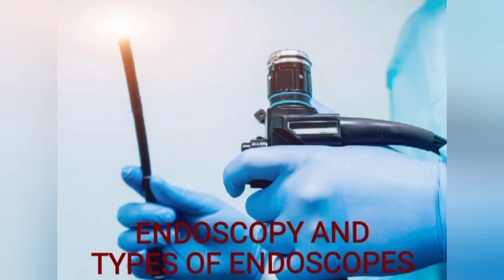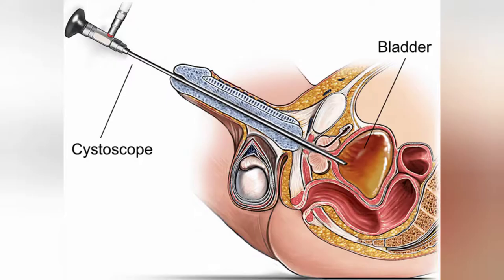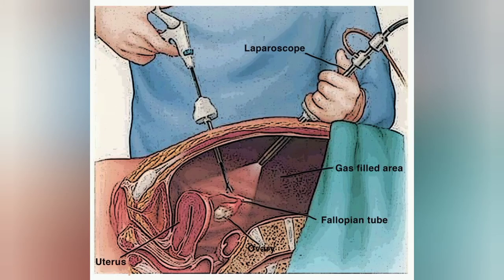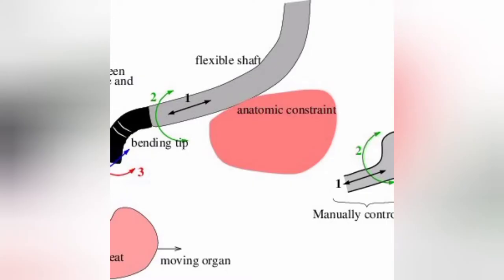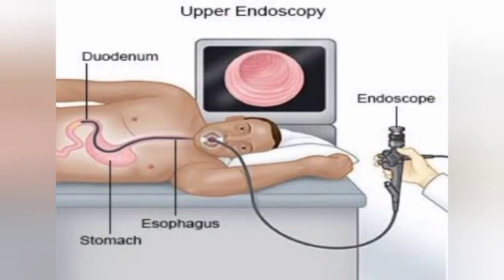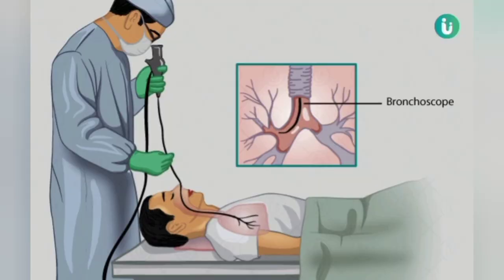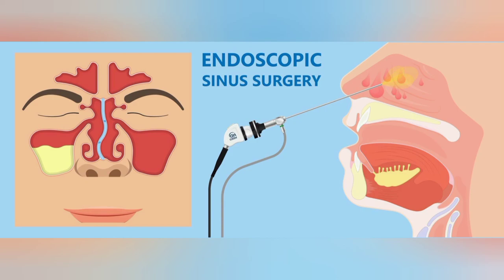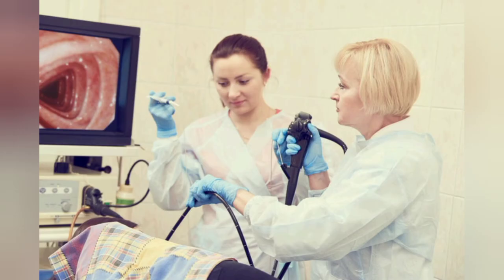Endoscopy procedures with different types of endoscopes.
Endoscopy is one of the major area in medical field. In old times it has been used only for diagnostic purpose by looking inside the body, but with changing time now its being very much effective tool in minimal surgeries. How they are made and how they are usefull in different specialities  is described in video